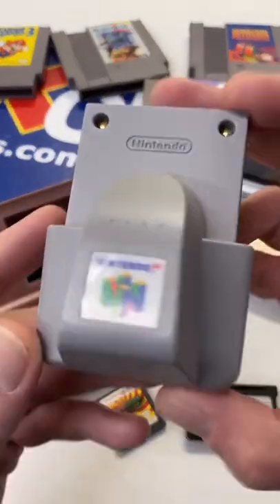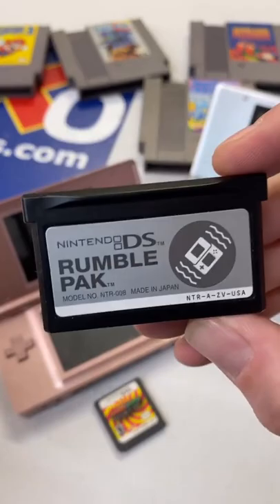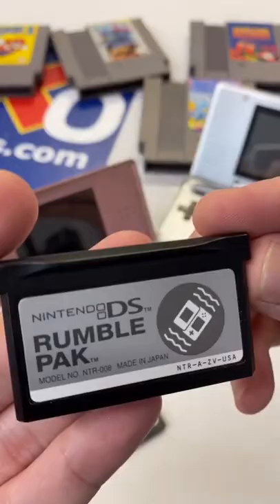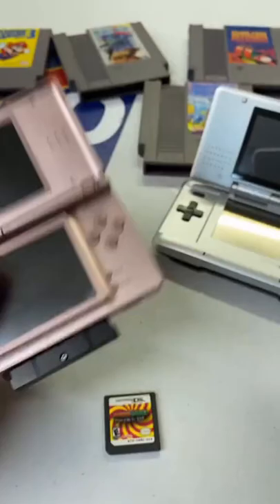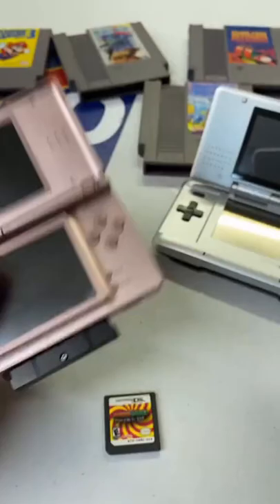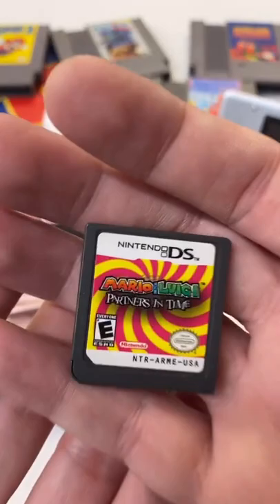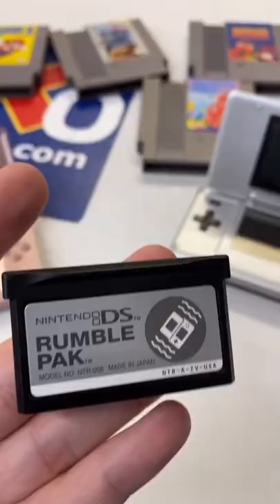Rumble Pak for the Nintendo DS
Did you know they made a rumble pak for the Nintendo DS?